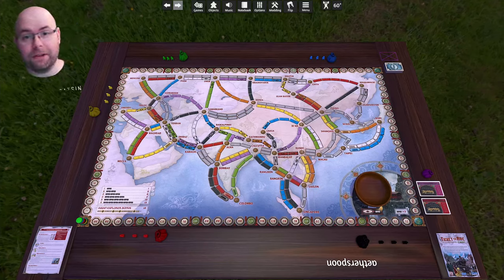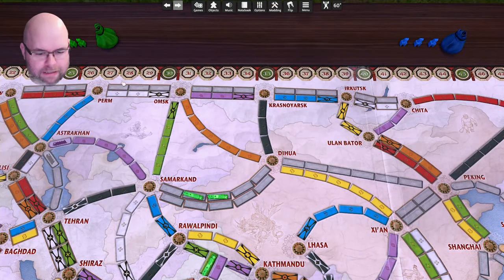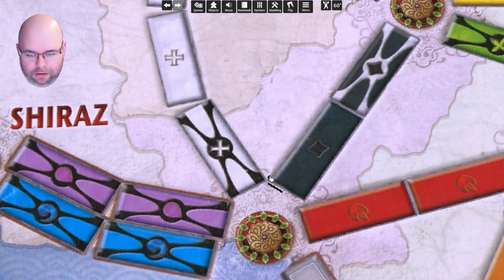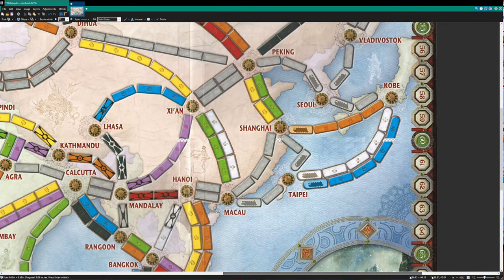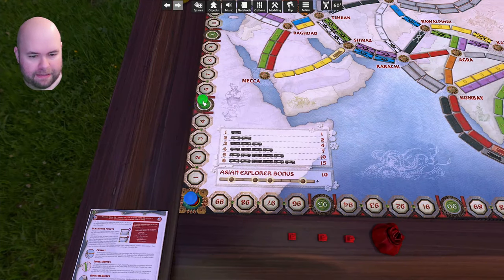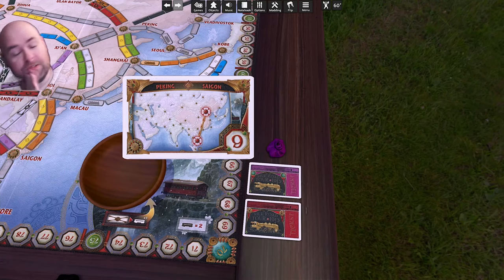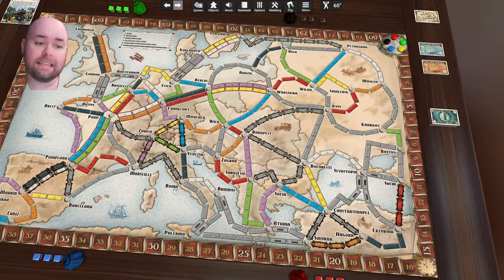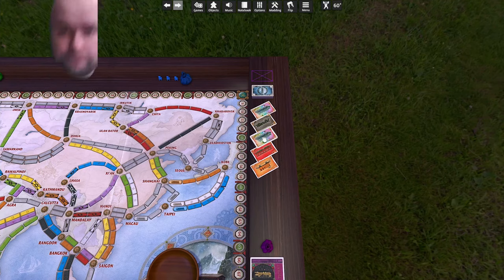Tabletop Simulator (14 - VEDA2021)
Lazy video today, I'm not feeling so great.
Instead, I'm showing off something I made - a TableTop Simulator mod for my favorite map of Ticket to Ride, Ticket to Ride: Legendary Asia.